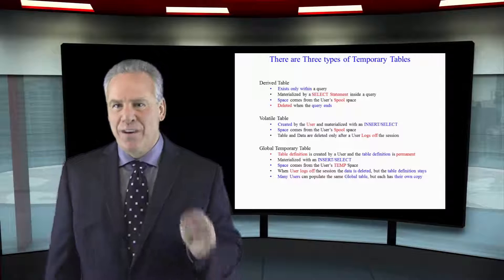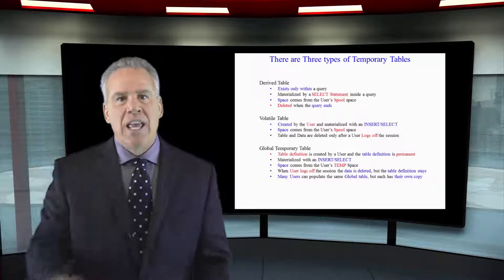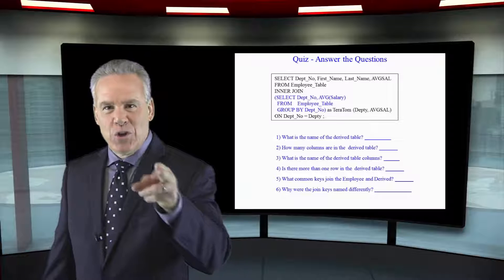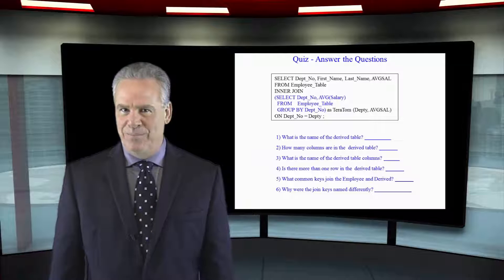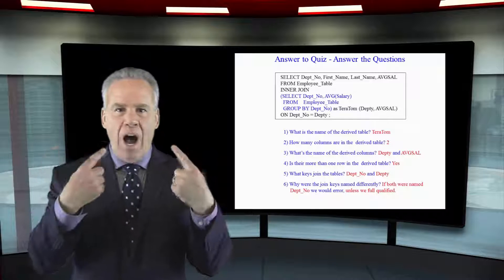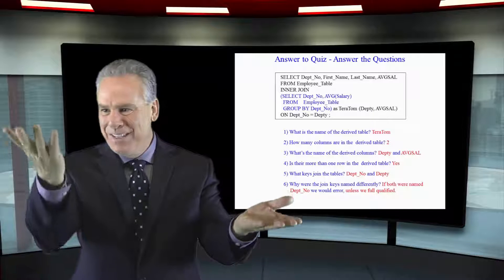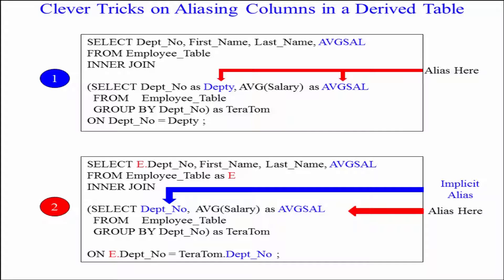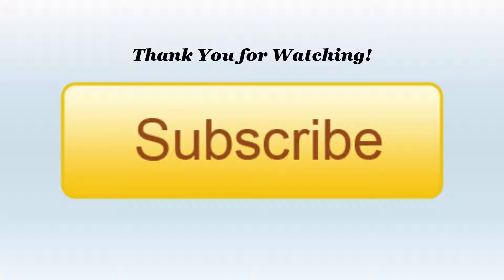Let's Learn SQL! Lesson 45 : Global Temporary Tables and A Derived Table Quiz!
Explore SQL with Tom Coffing of Coffing Data Warehousing! In this lesson, return to our look into Derived Tables and take a quiz!